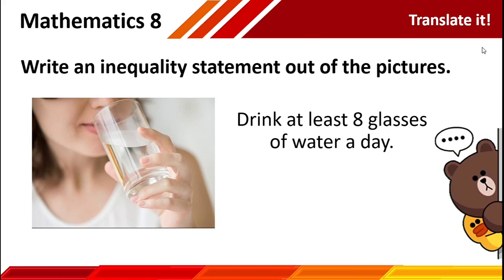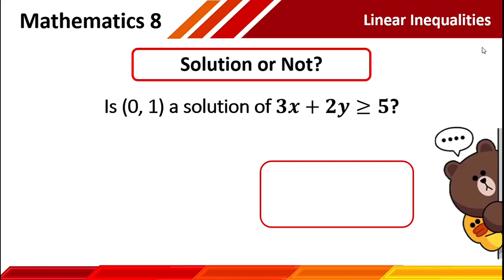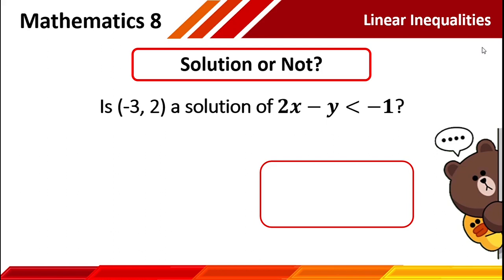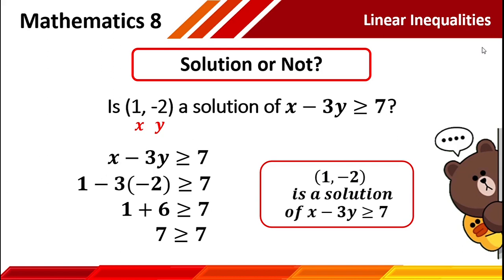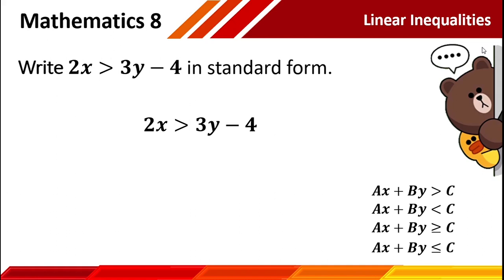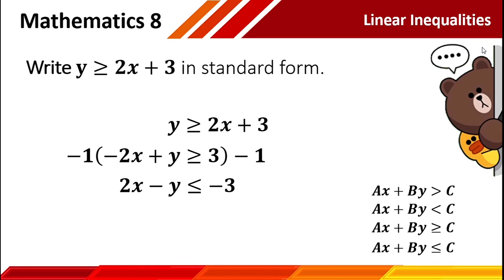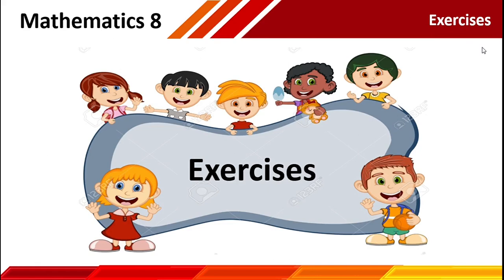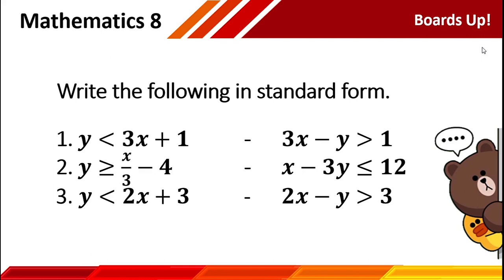Linear Inequalities in Two Variable